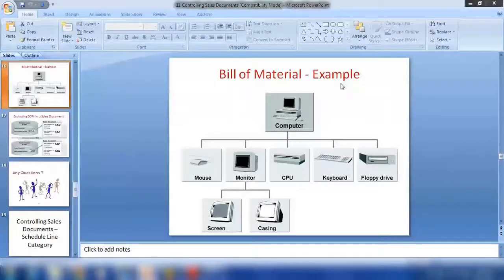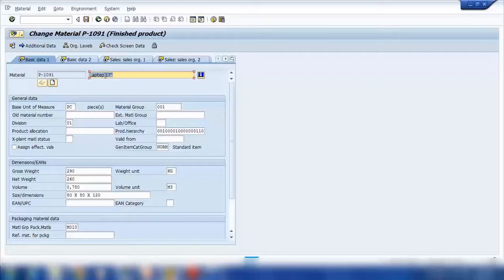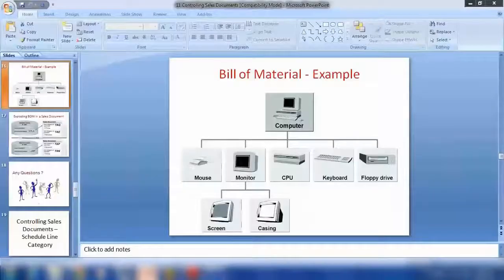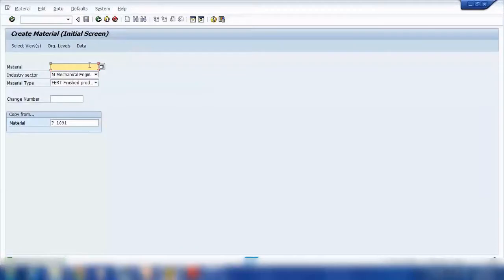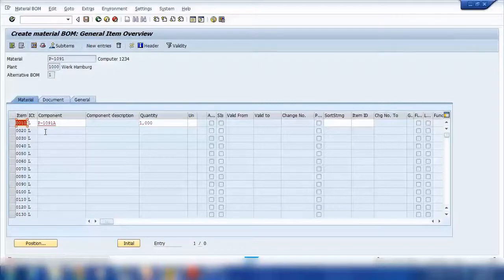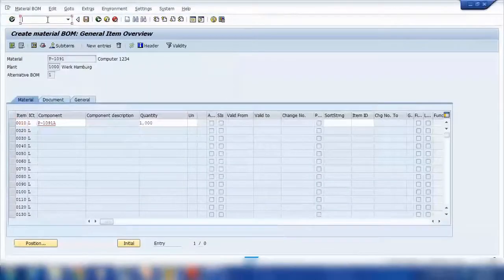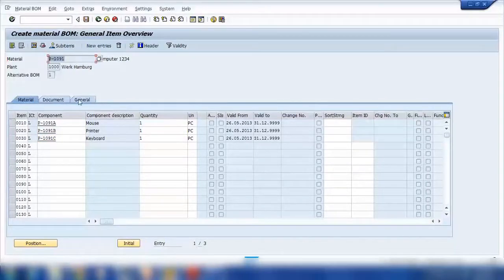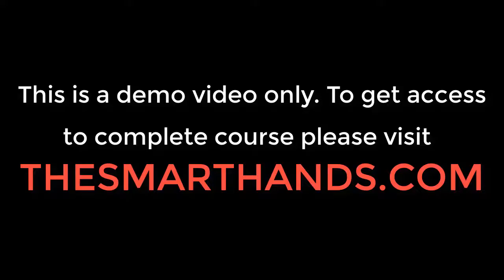SAP SD Training - Controlling Sales Documents2 (Video 32)